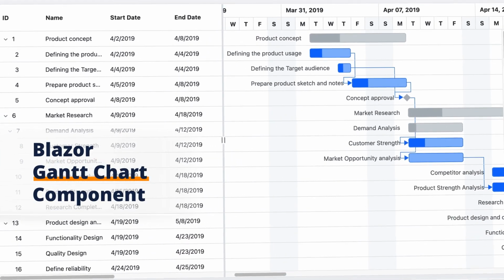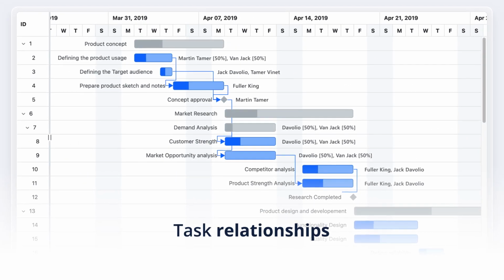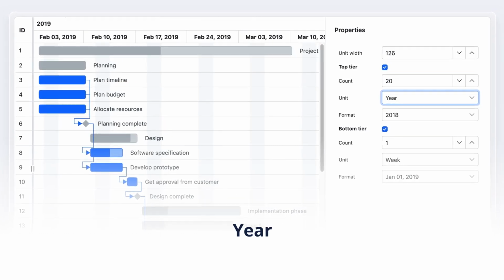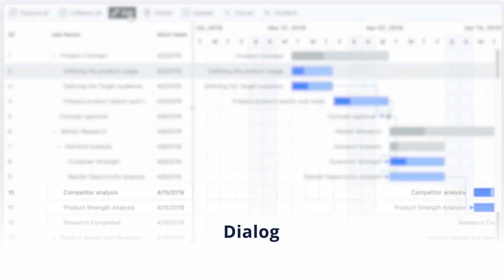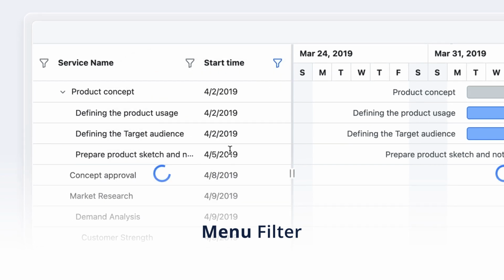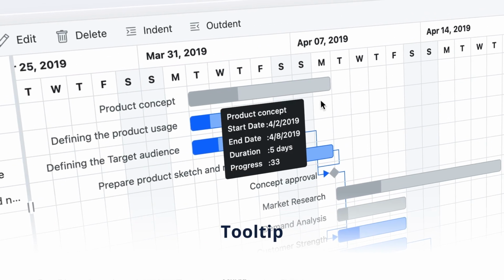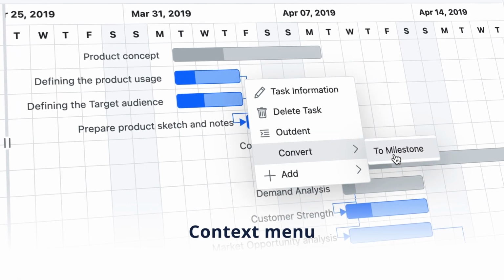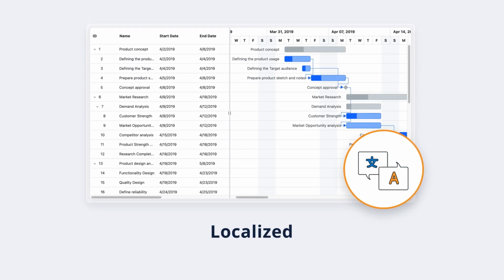Blazor Gantt Chart Component Overview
Let’s learn how easy it is to visually manage tasks, resources, and task relationships in a project using the Blazor Gantt Chart component of Syncfusion. Blazor Gantt Chart is a project planning and management tool that provides a Microsoft Project-like interface to display and manage hierarchical data with timelines.

In this video, you will see an overview of the Blazor Gantt Chart component, which is available on other major web platforms: JavaScript, Angular, React, Vue, ASP.NET MVC, and ASP.NET Core.